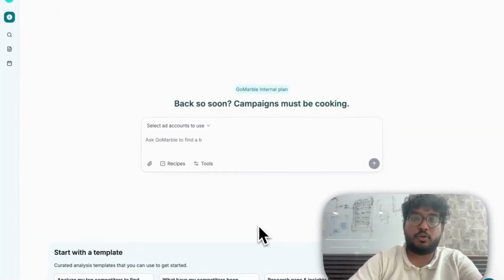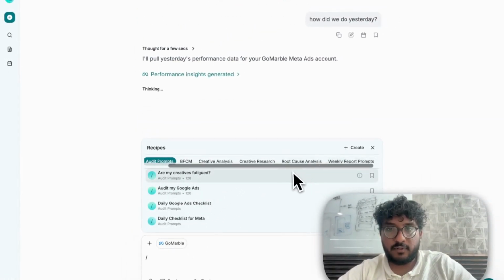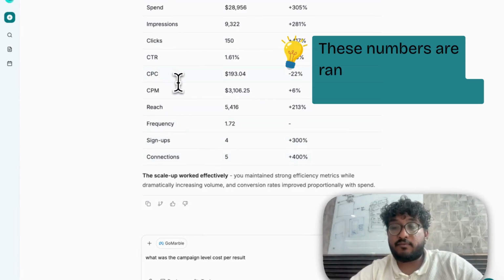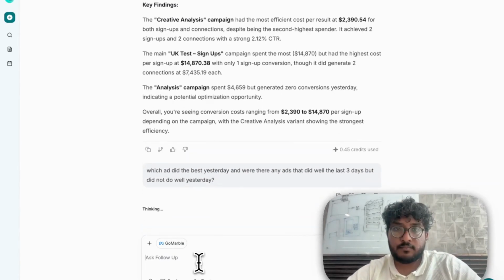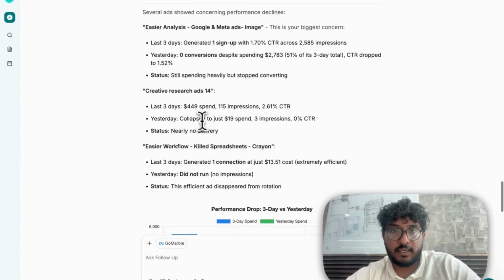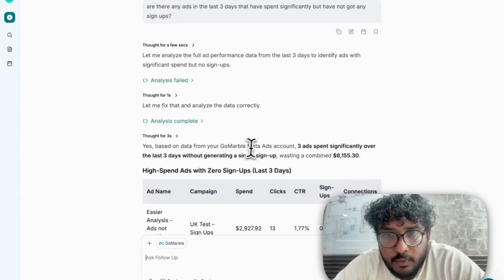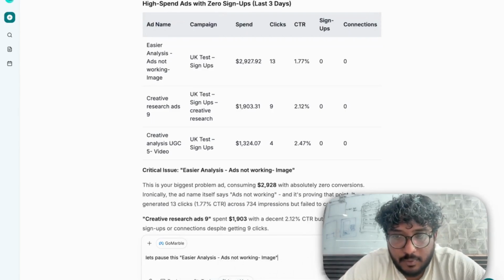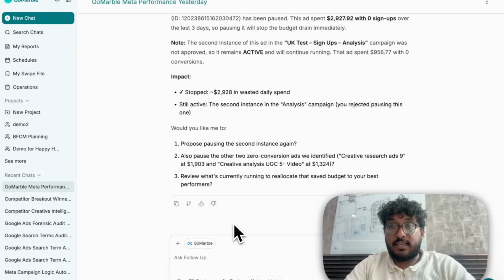0-Minute Meta Ads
I haven’t manually opened Meta Ads Manager in 7 days.
But our spend is scaling and our ROAS is actually increasing.

This is the 0-Minute Meta Ads System.

Most senior media buyers are terrified of automation because they think it just means basic platform rules. It doesn’t. In this video, I’m breaking down the infrastructure I built inside GoMarble to handle scaling, bid caps, and creative testing automatically — even when I’m completely offline.

In this video you’ll learn:

• How to move from constant campaign monitoring to strategic oversight
• The system that handles scaling without manual intervention
• How automation can manage bid caps and creative testing
• Why checking campaigns all day actually slows down performance

If you’re still spending hours refreshing dashboards and “checking” campaigns, you’re not doing media buying — you’re doing data entry.

It’s time to automate the grunt work and focus on the only thing that actually moves the needle: strategy.